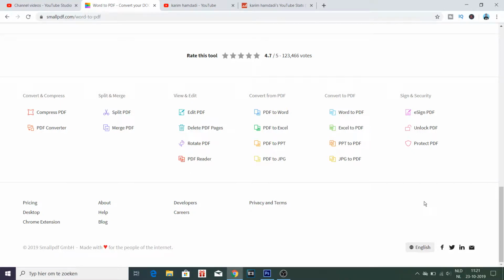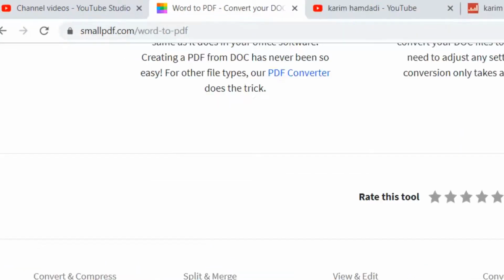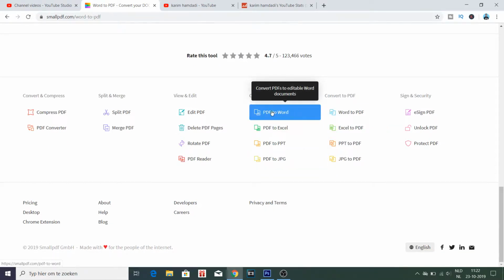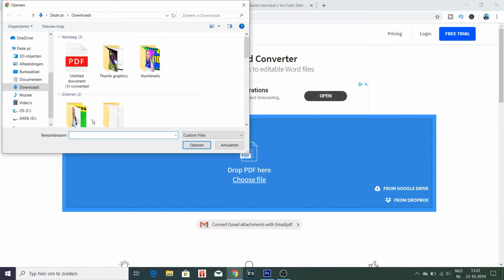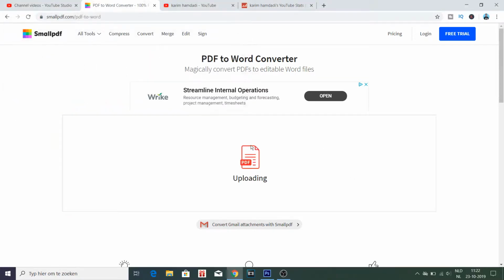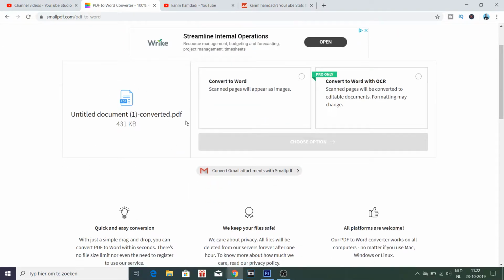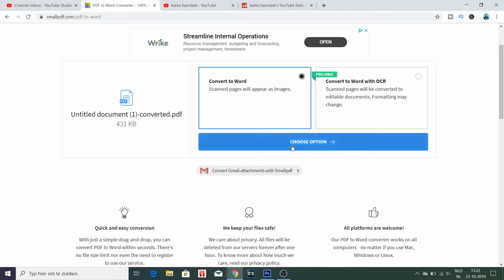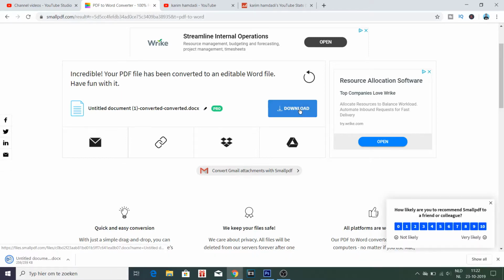How to Convert PDF to Word FREE Download - Without Any Software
How to Convert PDF to Word FREE - Without Any Software

In this video I will show you How to Convert PDF to Word - Without Any Software.

This is really easy to do if you follow this step by step tutorial.